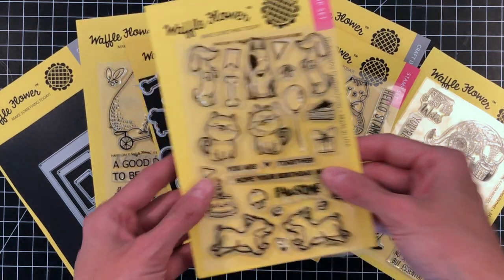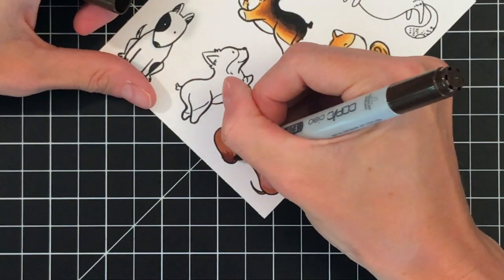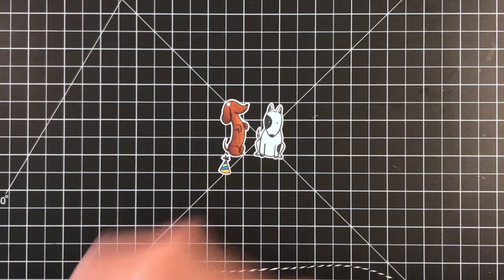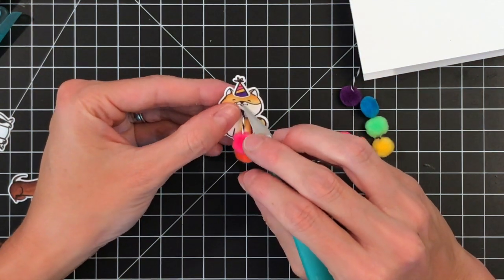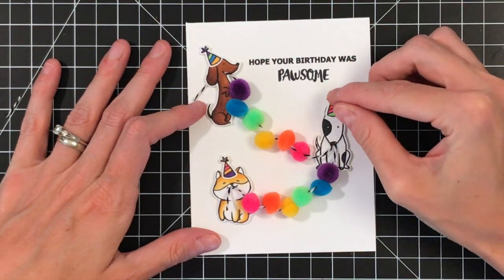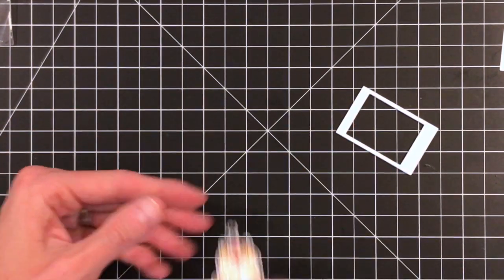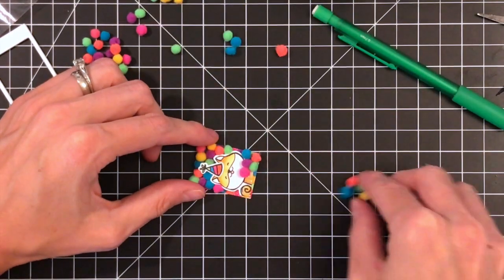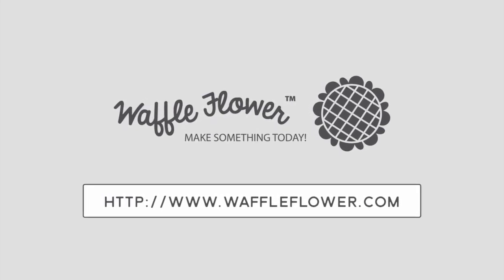Four Cards with Pom-Pom Accents by Channin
Hello everyone! It’s Channin here and I’m so excited to be with you all for another Technique Tuesday! This week I’m focusing on CAS cards with 3-D accents, pom-poms accents to be precise. Pom-poms are a very popular trend in clothing right now and it seems I can’t get enough because I couldn’t resist putting some on my cards! Today I’m making 4 different cards showing just a few ideas for incorporating pom-poms into your cards.

PRODUCTS:

Stamps:
Pawsome Stamp Set

Dies:
Pawsome Matching Die